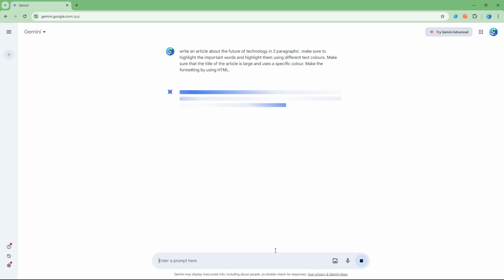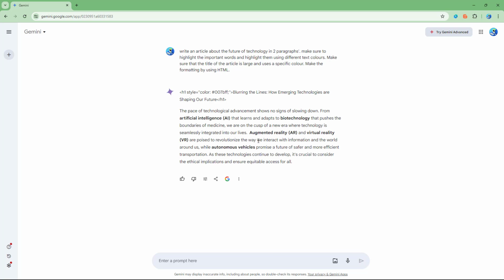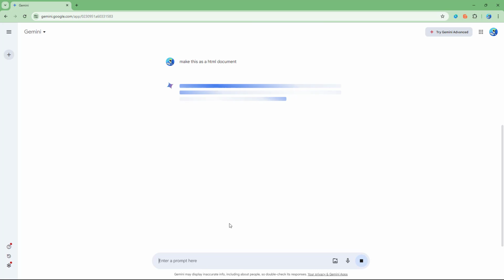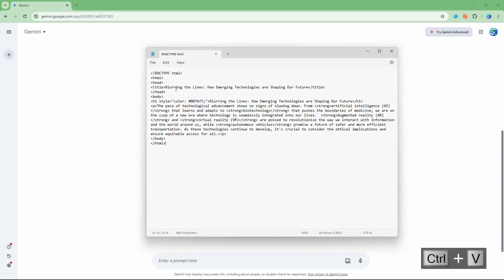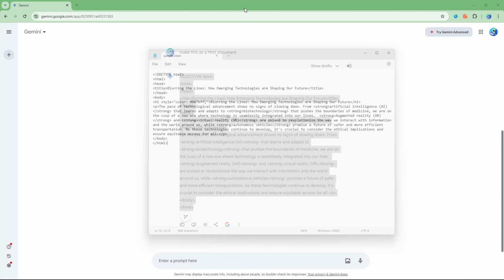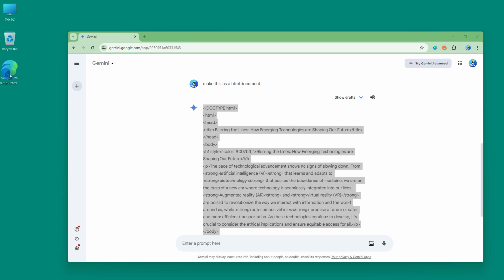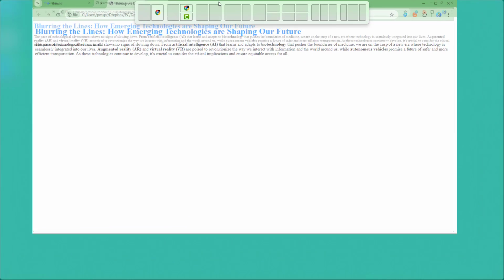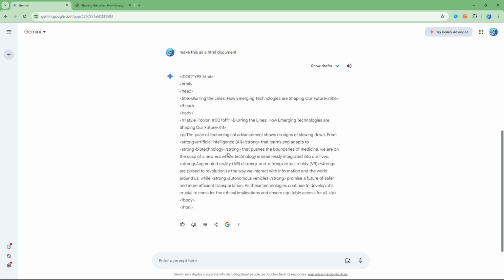Google Gemini - Lesson 10 - Get formatting with HTML Codes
In this tutorial, we will be discussing about Get formatting with HTML Codes in Gemini